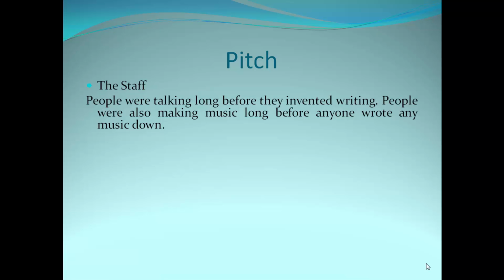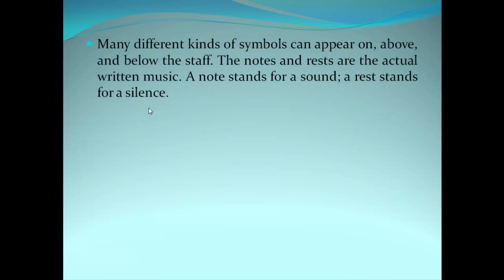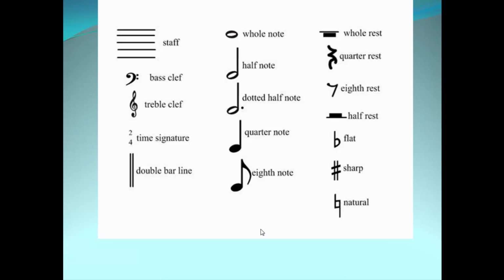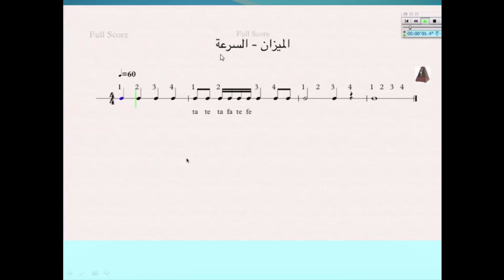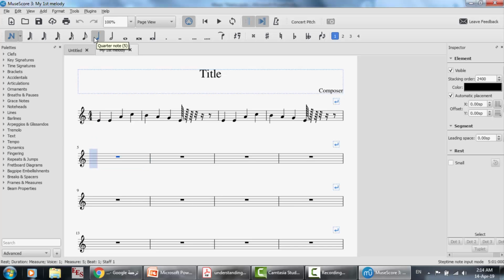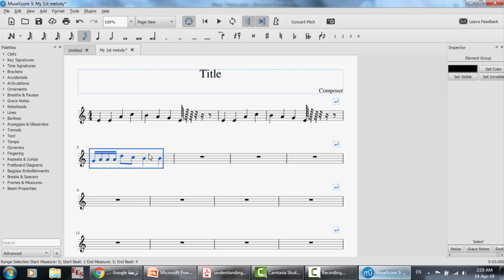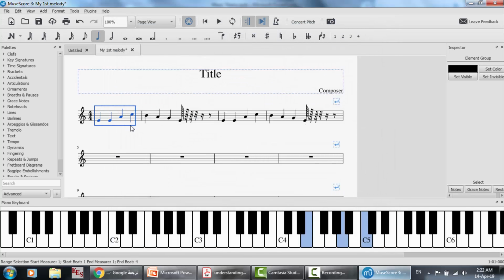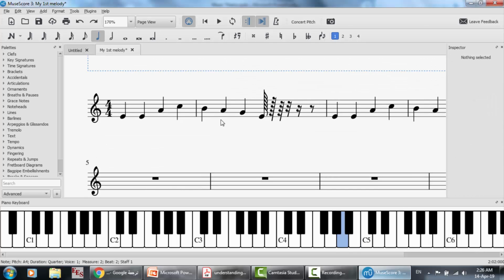Learn Music for beginners, musical composition lessons and melody, reading musical notes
A series of lessons about learning musical composition and music basics. This video shows the basics of the music note, clef, staff, and the 1st melody. Using MuseScore software is very interesting. The video shows the different sounds of musical instruments for the same melody. piano, electric guitar, and violin.
Horoscopes & MBTI, your marriage guide

Jobs & Personality, Career Tips & Employees

Animals Encyclopedia With Sounds For Kids